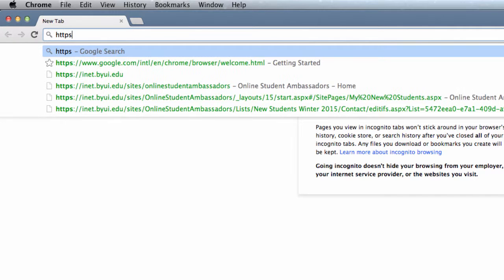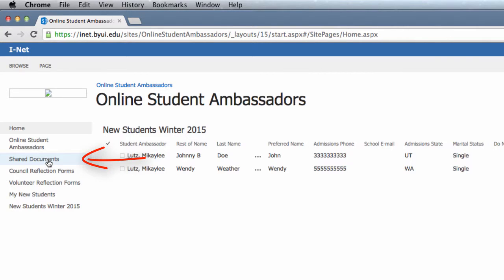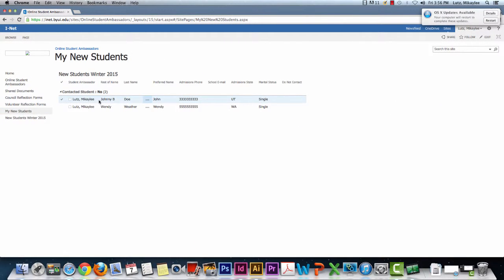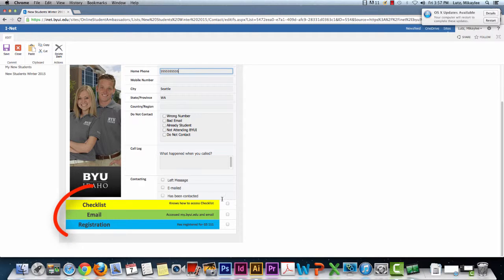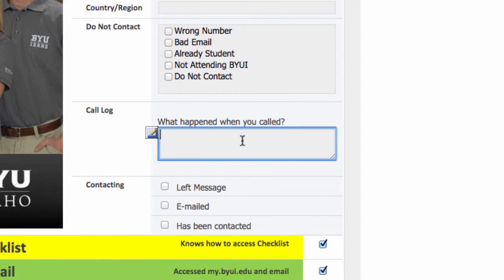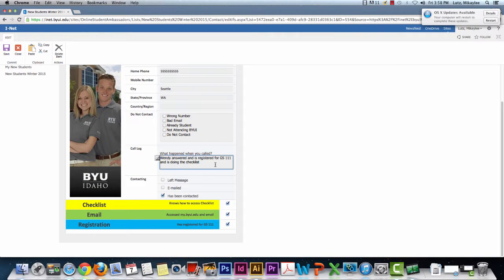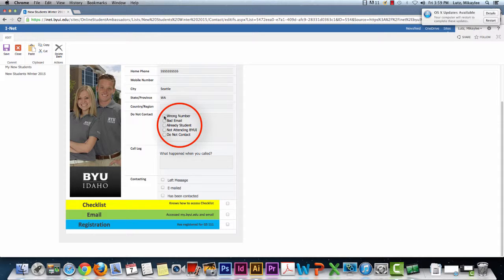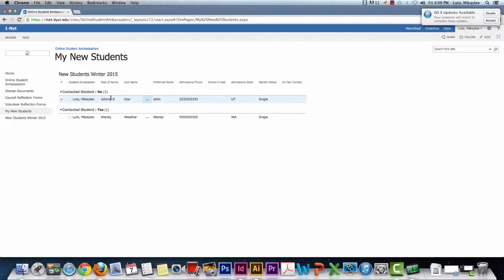Sharepoint Tutorial: How to contact new students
Online Student Ambassador Video